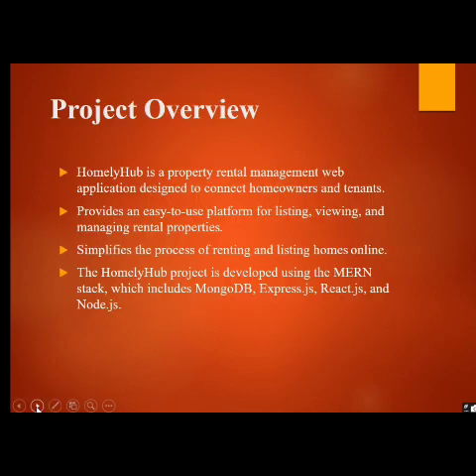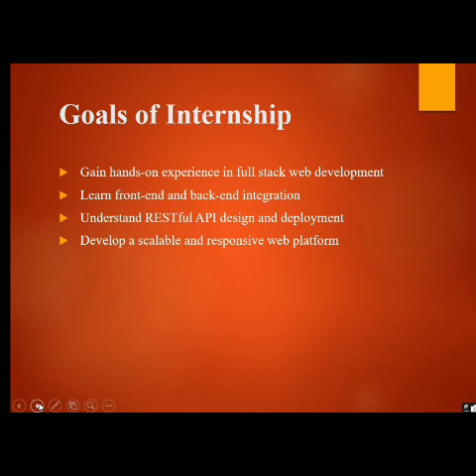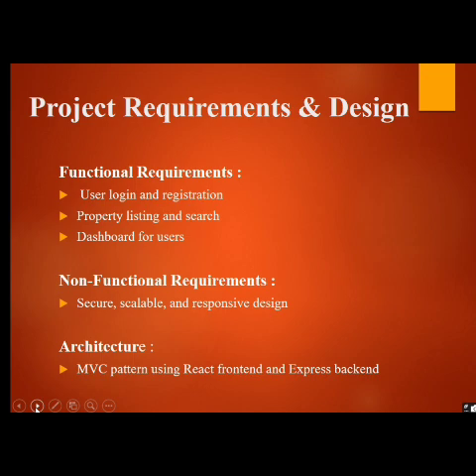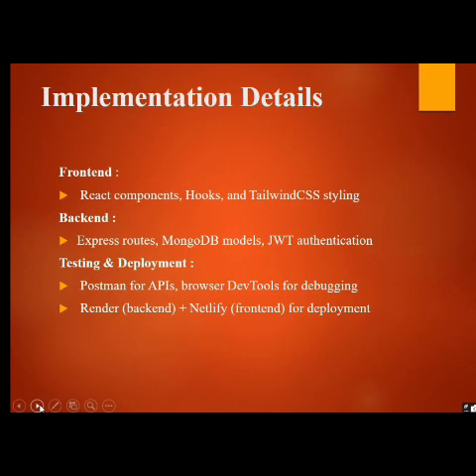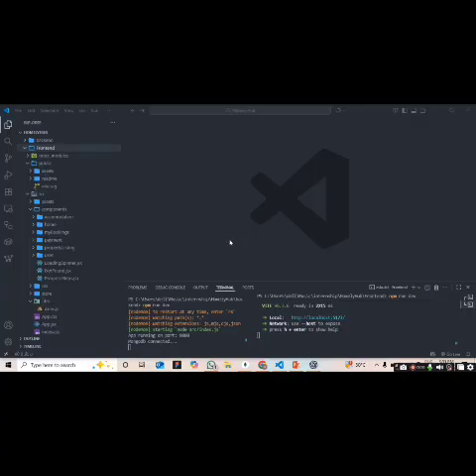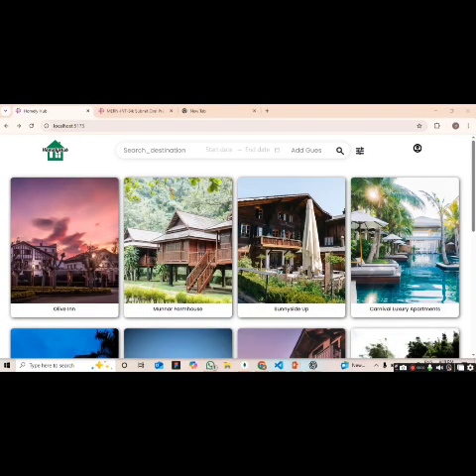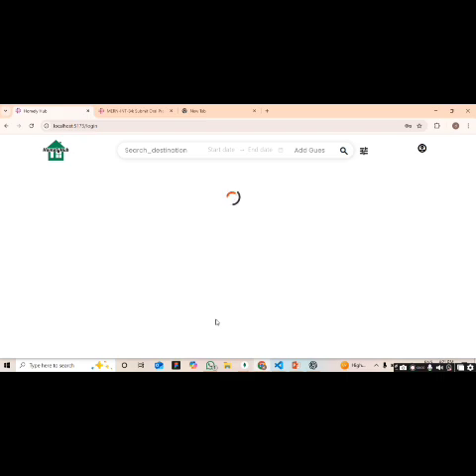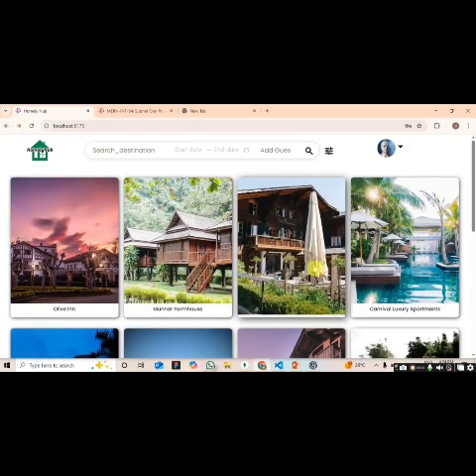HomelyHub – Property Rental Management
This video explains my major project ‘HomelyHub’ developed using React, HTML, CSS, and JavaScript